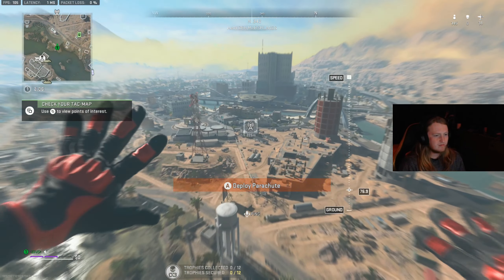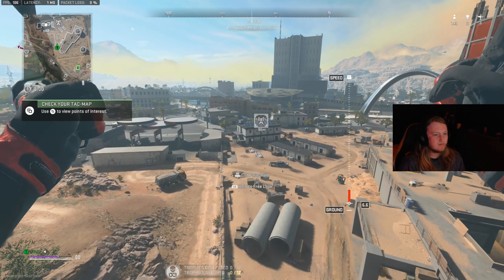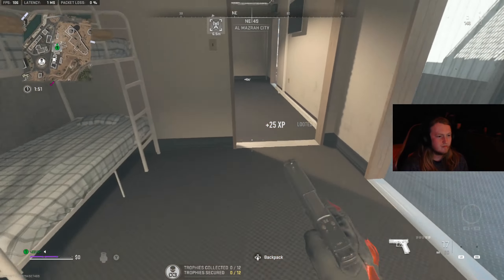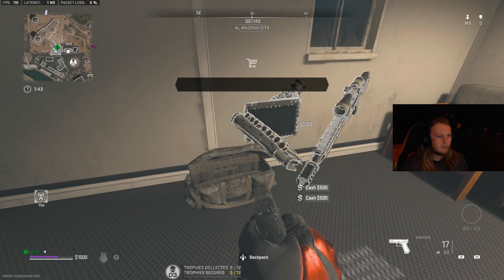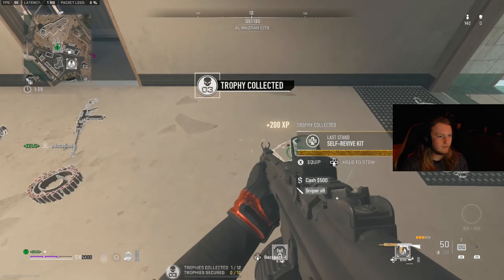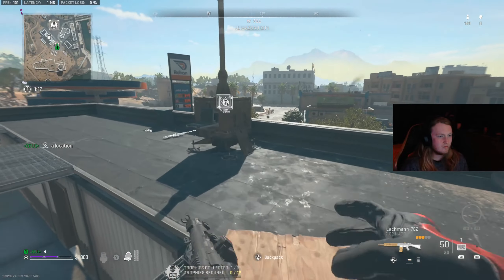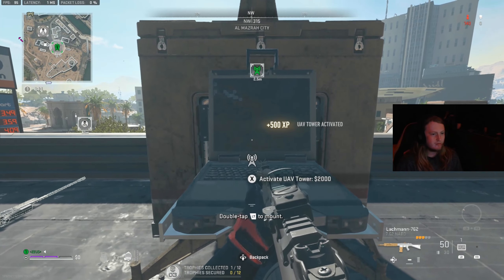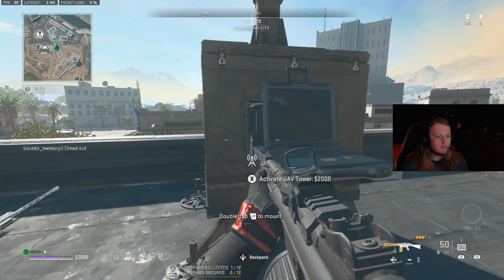*NEW* MW2 XP LOBBY GLITCH! EASY NUKE SKIN AND UNLIMITED XP 69K XP IN 1 MIN! DMZ/MW2 GLITCHES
IGNORE TAGS...